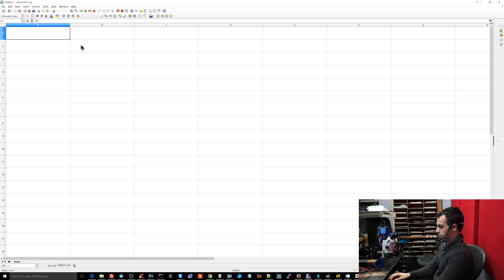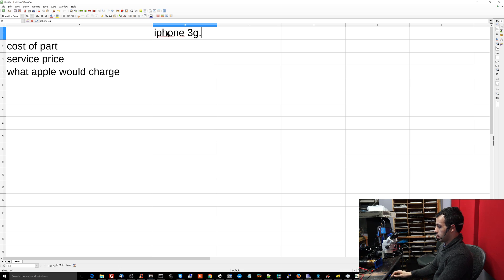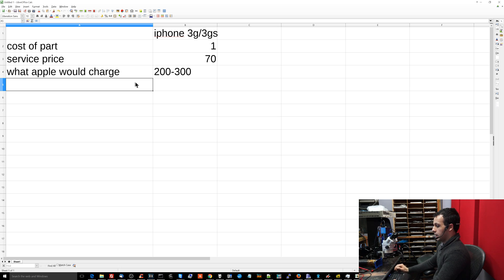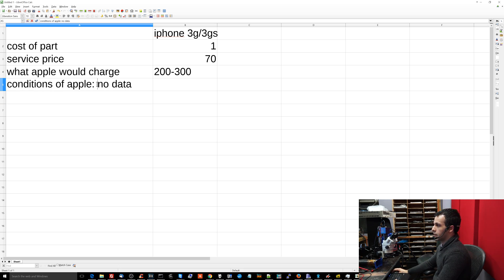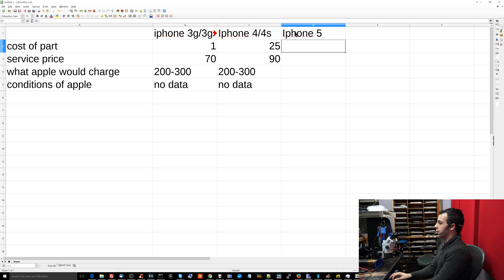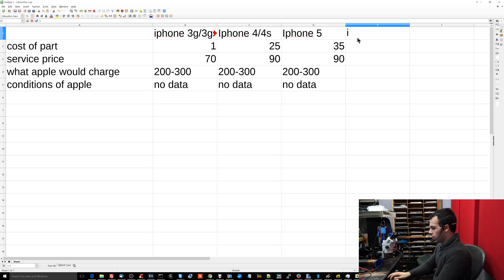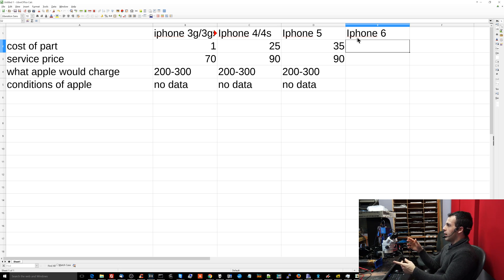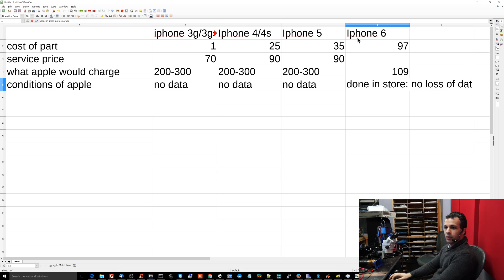iPhone screen repair is a dying business.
› Bitcoin: 1EaEv8DBeFfg6fE6BimEmvEFbYLkhpcvhj
› Bitcoin Cash: qzwtptwa8h0wjjawr5fsm0ku8kf40amgqgm6lx4jxh
› Dash: XwQpZuvMvU44JT7C7Uh6xHvkSadzJw9fMN
› Dogecoin: DKetsoCvwa2hF29ssgUA4Wz4hxT4kj3KLU
› Ethereum: 0x6f6870feb48f08388ee345cf0261e2f03d2fa310
› Ethereum classic: 0x671bfd61ba87edf6365c97cea33d66ba73645510
› Litecoin: LWnbTTAjojZQt68ihFJFgQq3cYHUsTcyd7
› Verge: DFumZ5sMhi3JktLQpsTVtV9xUt3zKDrcZV
› Zcash: t1Ko3FkphQYoQroQc8k2DVk4WKMAbmNR8PH
› Zcoin: a8QdvArHmdRYe1MjiqtP6jDNe6Z4JgnRKZ